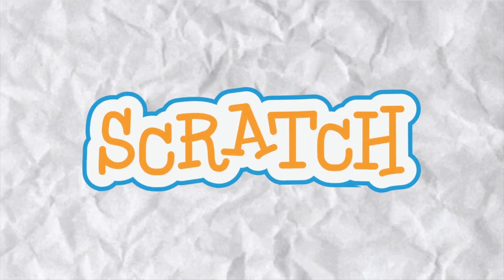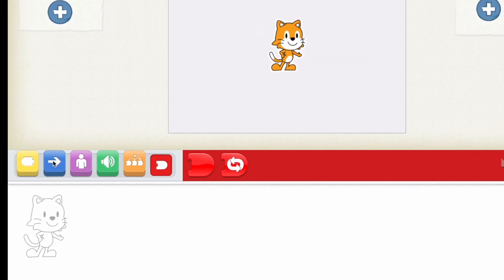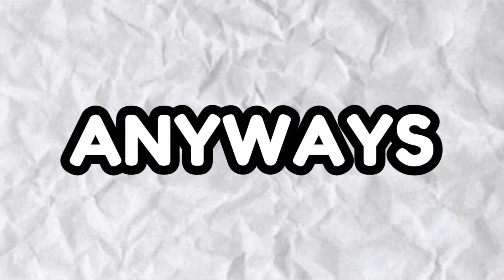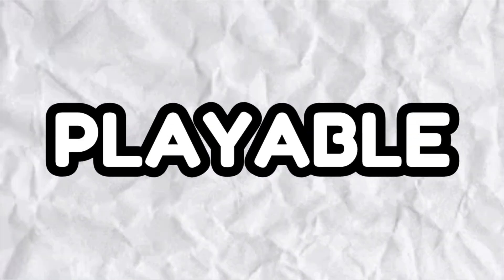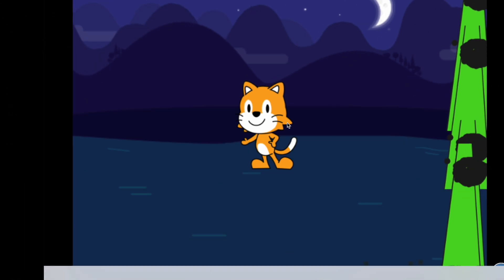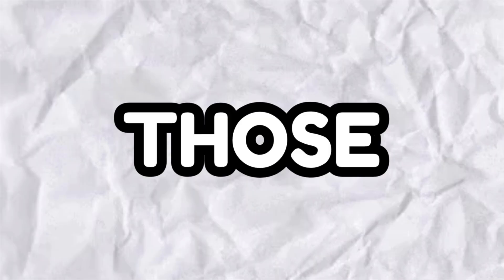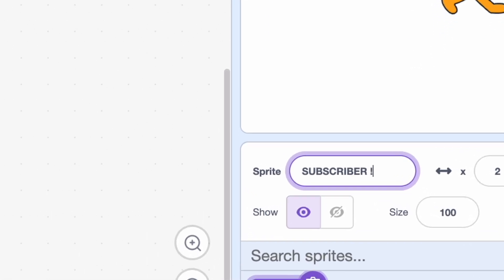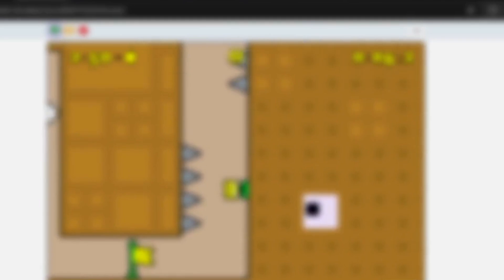Making a GAME in SCRATCH JUNIOR!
Hello! In this video I am Making a GAME in SCRATCH JUNIOR!
It was HARD, it was HORRIFYING! Scratch Junior is a MONSTER! In the game there was nothing much because it is so much harder than the real Scratch! Keywords: Scratch, Scratch Junior, Scratch JR, TRASHY, hard, impossible.
I even downloaded scratch junior on computer xd lol.

Video Chapters:

0:00 – Intro
0:14 – Exploring Scratch JR
1:11 – The Game Idea
1:55 – Use of Scratch JR
2:12 – The Results
3:22 – The Red Blocks Name
3:39 – Channel Content
4:14 – Scratch JR on Computer
4:36 – Outro